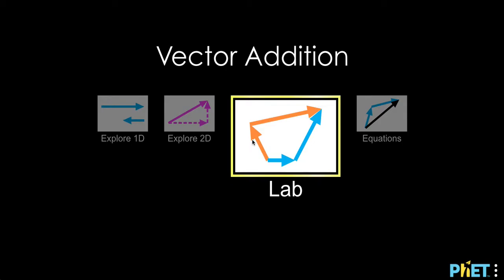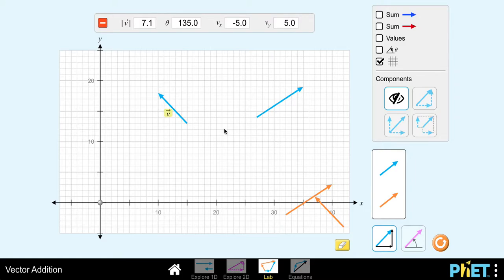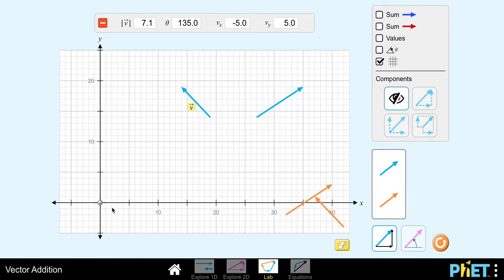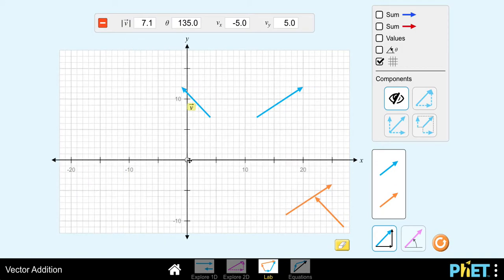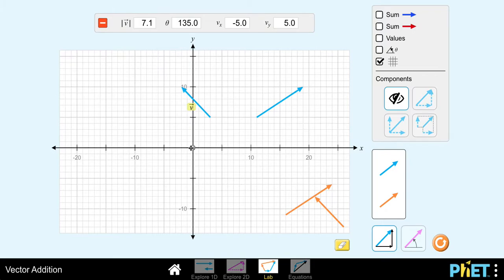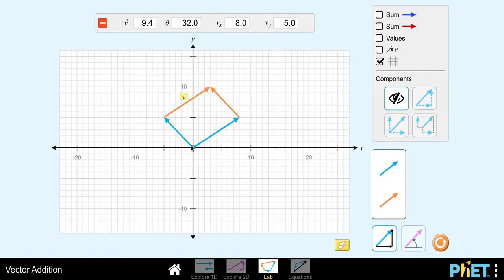Vector Addition Parallelogram Method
How to use the parallelogram method to add vectors using PhET